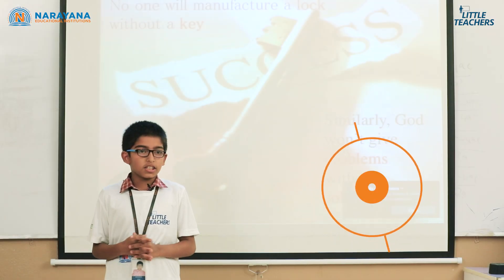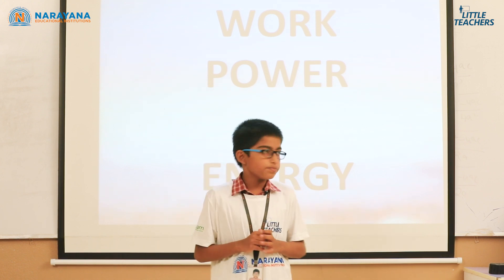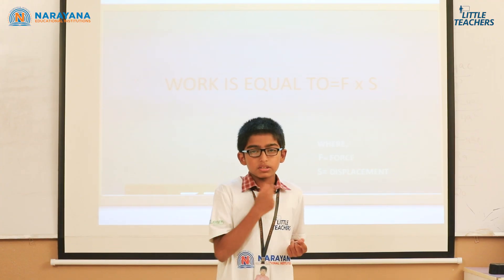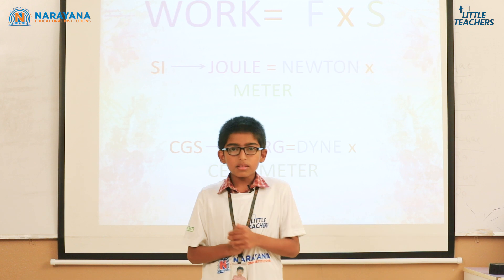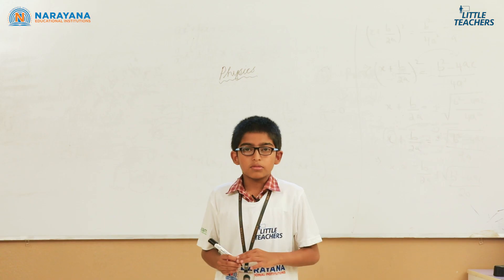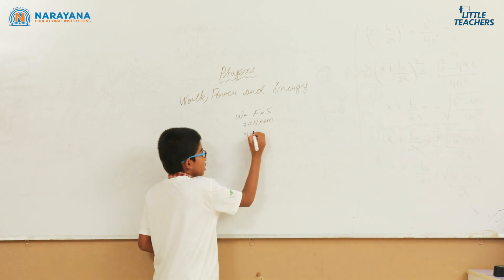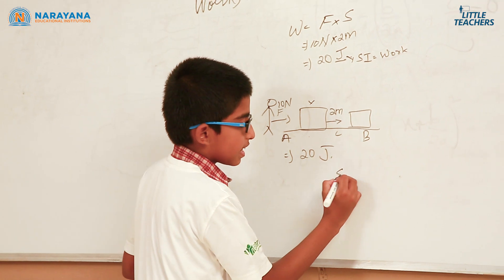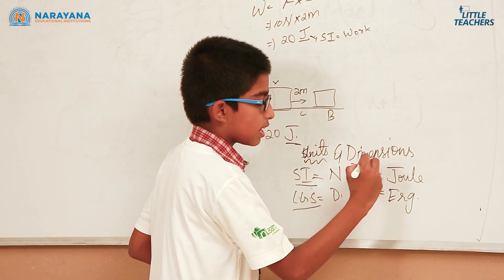Little Teachers - Md. Zakriya| Charminar, Hyderabad | Work - Episode 1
Little Teachers - Md. Zakriya - Charminar, Hyderabad - Work - Physics

A topic of Speed is presented by Md Zakriya from Charminar, Hyderabad Narayana School during the Little Teachers Contest. Zakriya explained Work, power & energy by citing many interesting examples. He explained about an object is set to be in work, when force is applied on the object and thus a displacement of the object. Zakriya also used the white board very well to explain the topic.